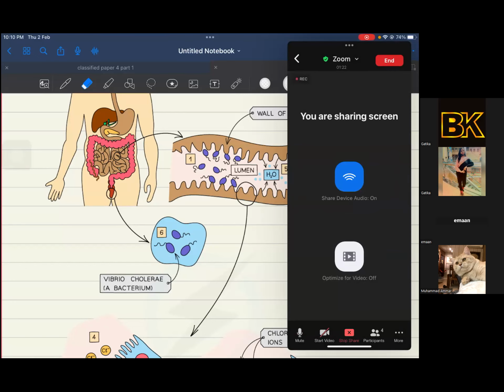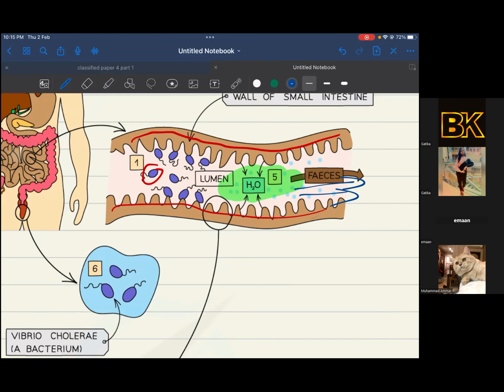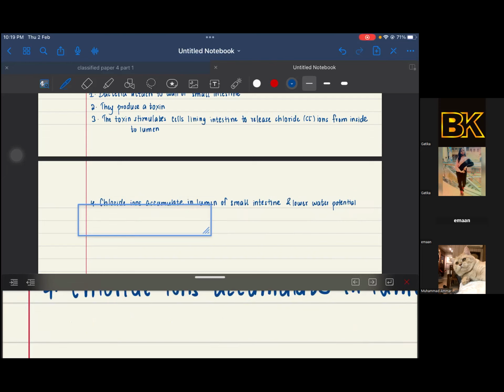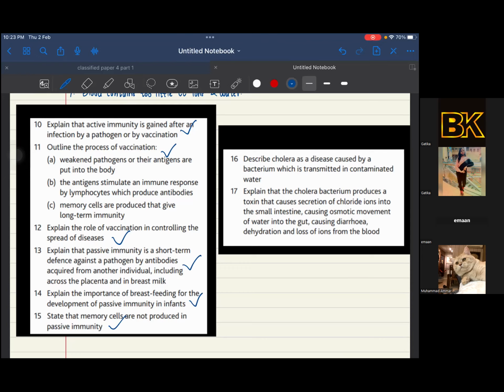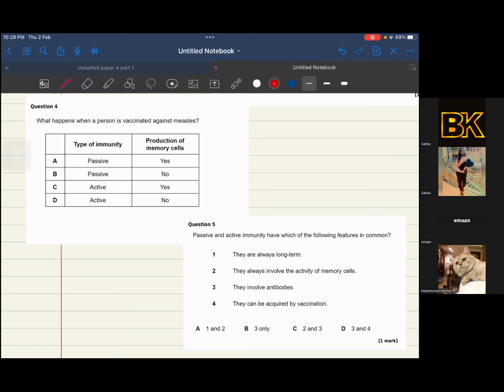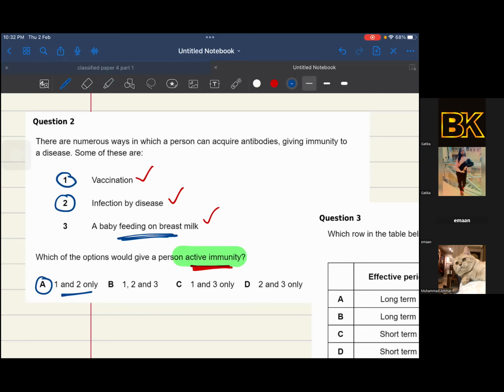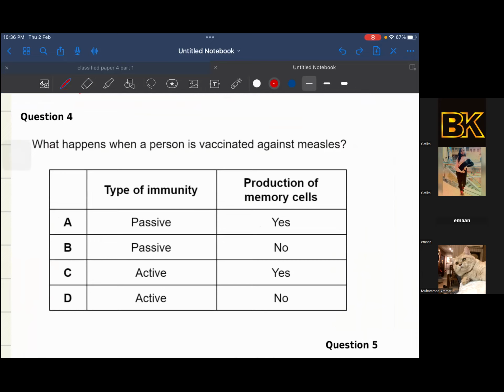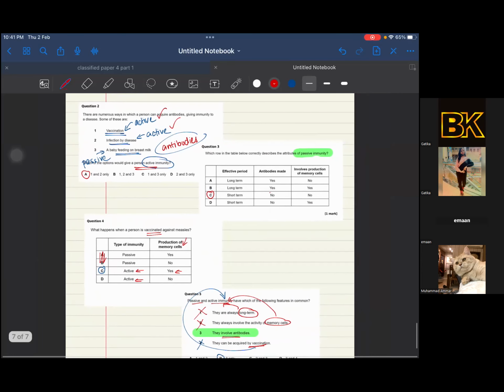O LEVEL BIOLOGY | 5090 | CHOLERA PART# 2 | STUDENNECT